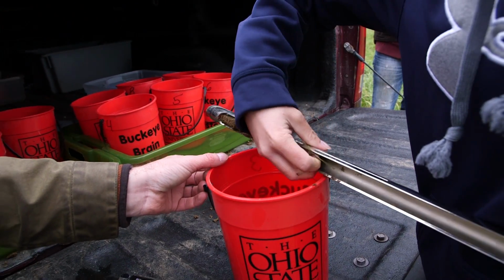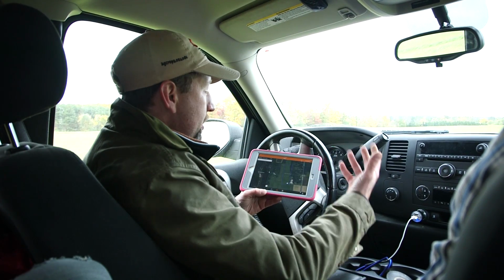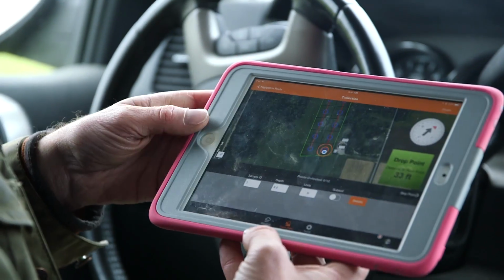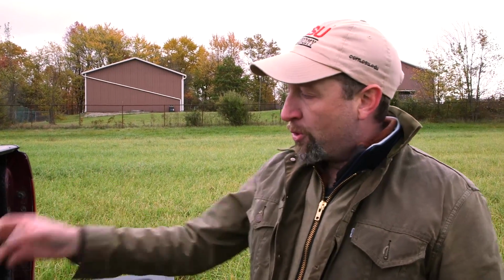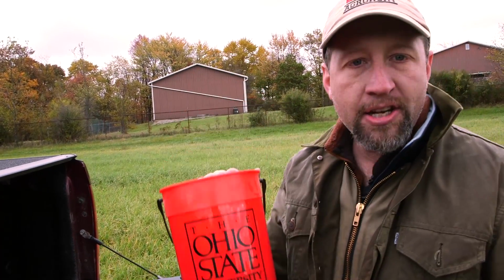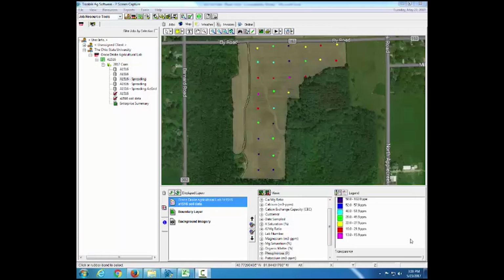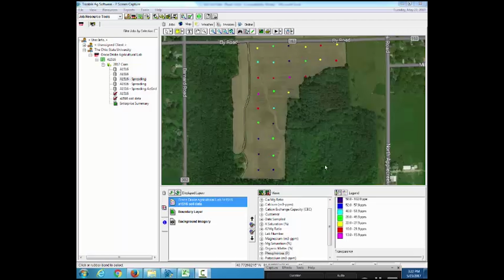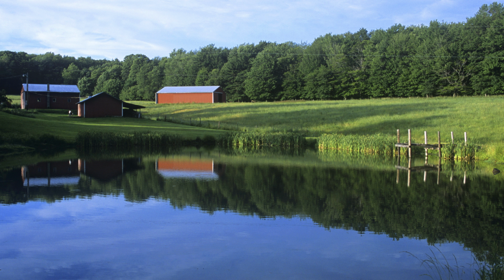Instructional: Soil Sampling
The basics of soil sampling, prescription mapping and lab work at Ohio State University's Agricultural Technical Institute.